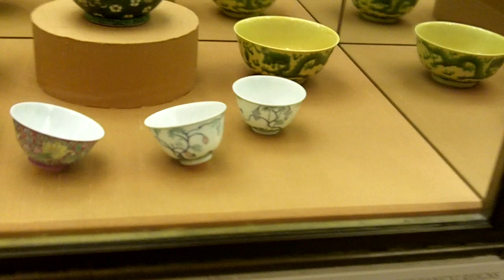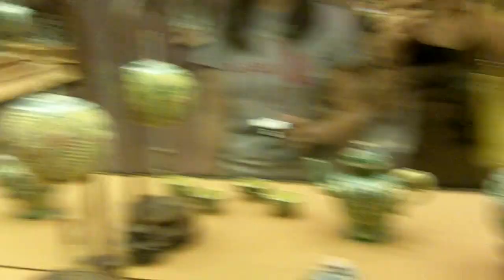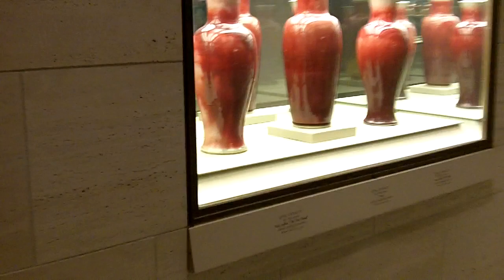Chinese Vases at the National Gallery of Art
National Gallery of Art in Washington, DC. May 2010.